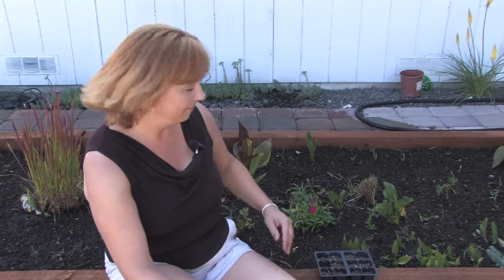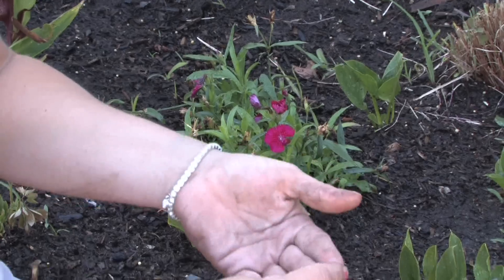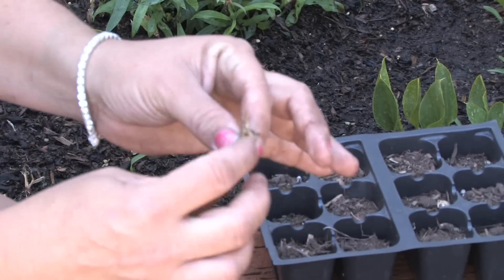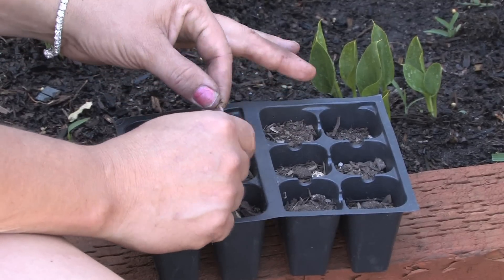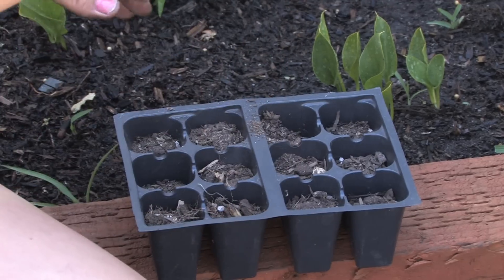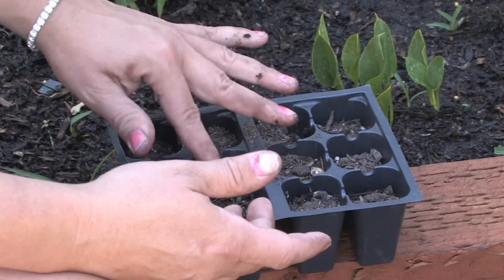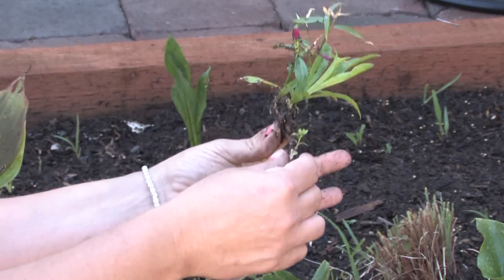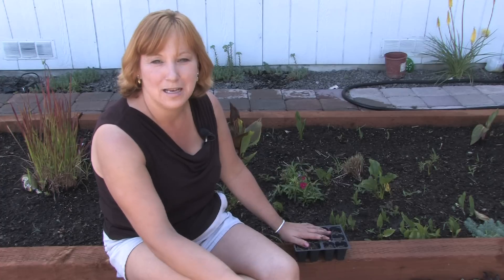Flower Gardening : How to Grow Carnations From Seeds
Growing carnations from seeds is easy when you save the seeds from a wilted bloom, dry the seeds out, and plant them in seed trays the following spring. Grow carnations every season with helpful tips from a sustainable gardener in this free video on growing flowers.

Bio: Yolanda Vanveen is a third-generation flower grower and sustainable gardener who lives in Kalama, Wash. She is the owner of VanveenBulbs.com.